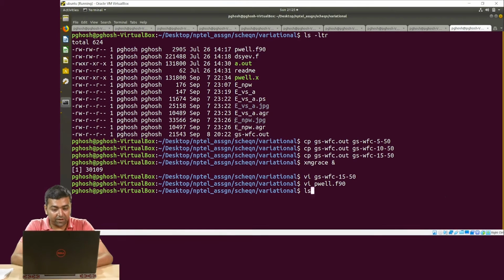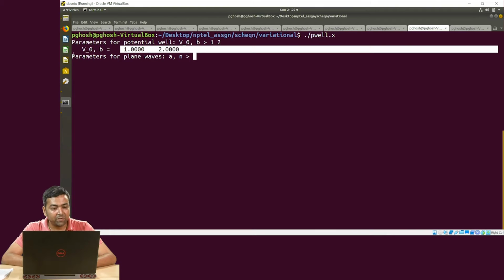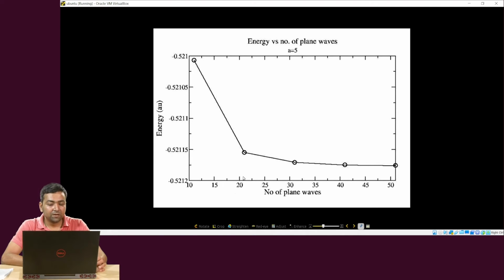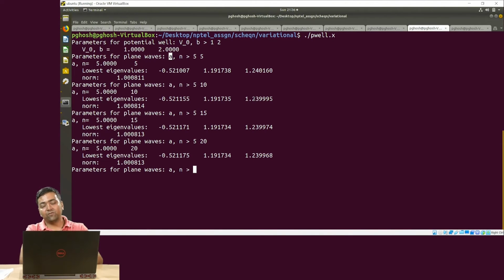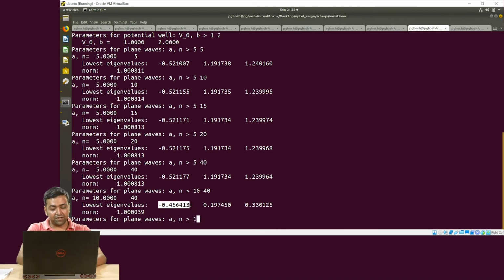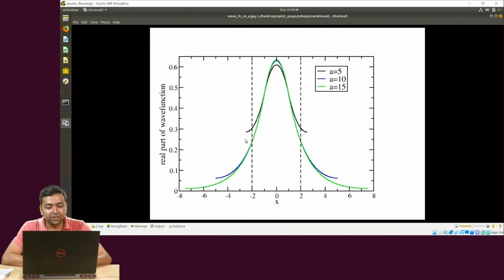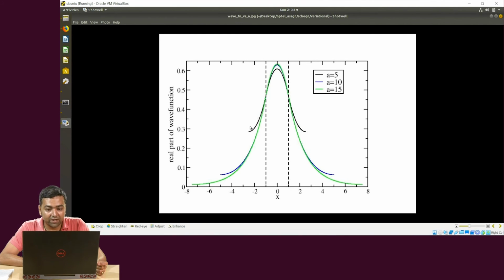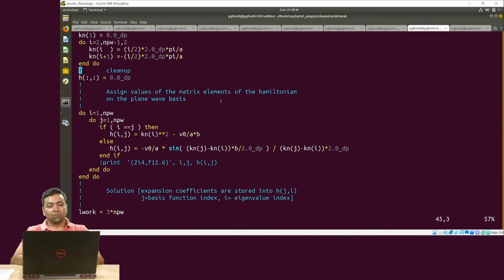Differential equation for quantum mechanical problems - variational principle 05